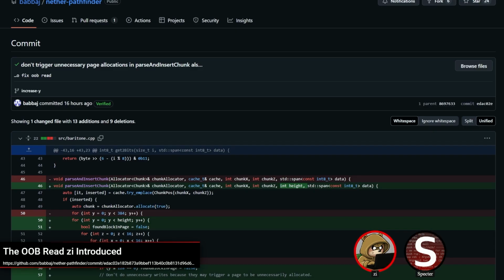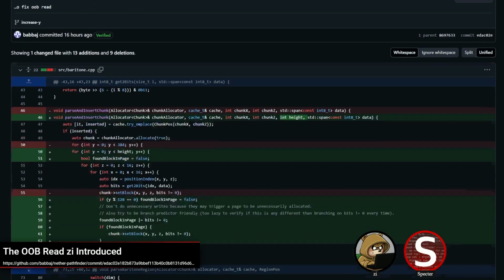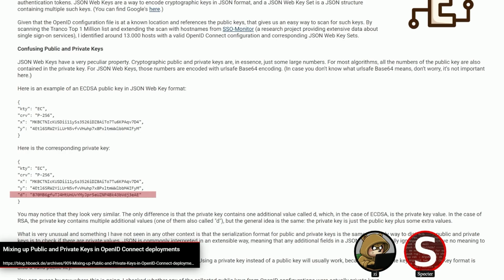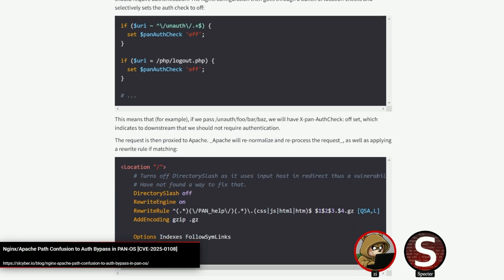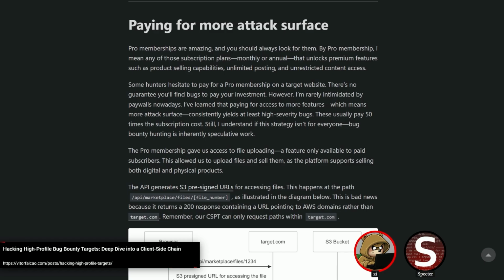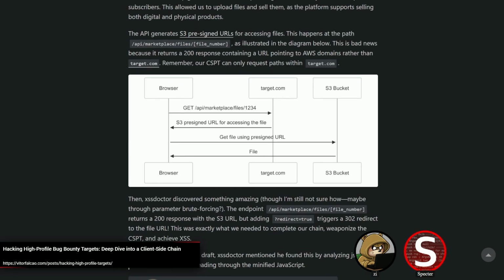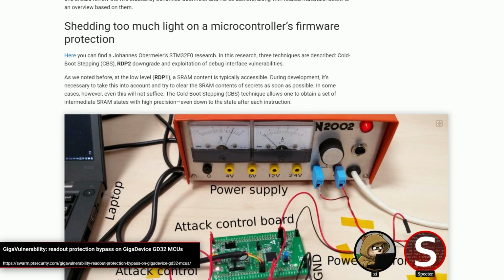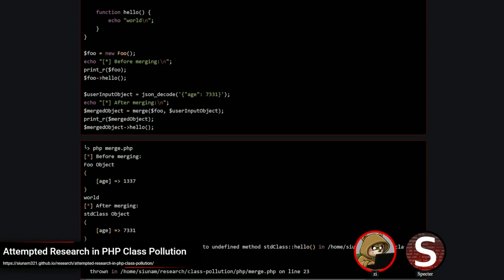275 - Path Confusion and Mixing Public/Private Keys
This week's episode features a variety of vulnerabilities, including a warning on mixing up public and private keys in OpenID Connect deployments, as well as path confusion with an nginx+apache setup.

[00:00:00] Introduction
[00:19:00] The OOB Read zi Introduced
[00:16:55] Mixing up Public and Private Keys in OpenID Connect deployments
[00:22:51] Nginx/Apache Path Confusion to Auth Bypass in PAN-OS [CVE-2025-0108]
[00:31:50] Hacking High-Profile Bug Bounty Targets: Deep Dive into a Client-Side Chain
[00:44:14] Uncovering Apple Vulnerabilities: diskarbitrationd and storagekitd Audit Part 3
[00:48:48] GigaVulnerability: readout protection bypass on GigaDevice GD32 MCUs
[00:56:57] Attempted Research in PHP Class Pollution